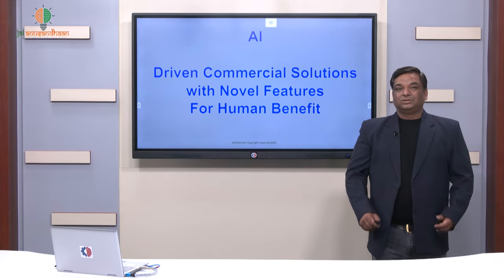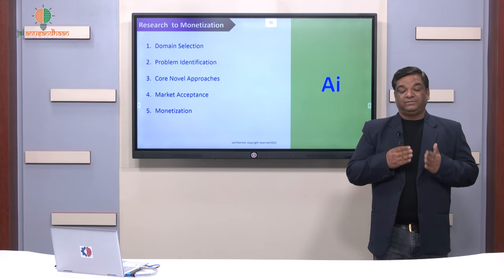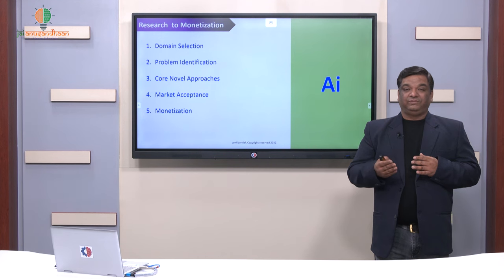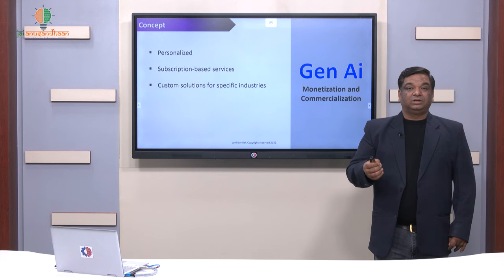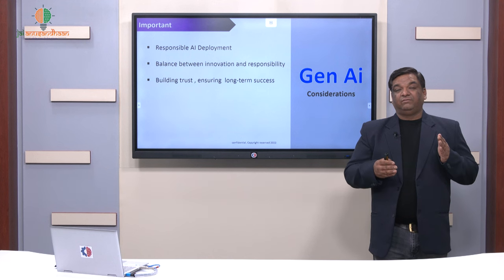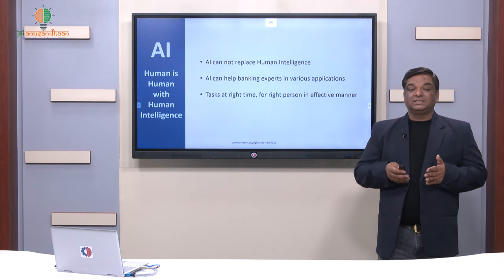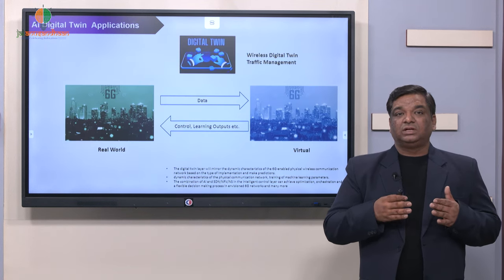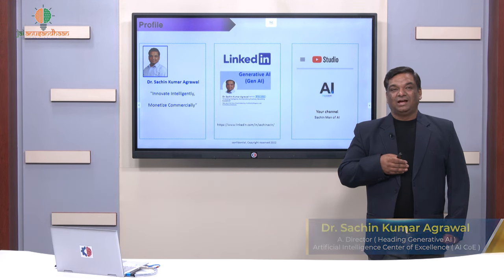Smart India Hackathon 2023 Knowledge Session: AI driven commercial solutions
AI-driven commercial solutions span a wide range of applications across various industries. These solutions leverage artificial intelligence (AI) technologies to enhance efficiency, automate processes, and make data-driven decisions.